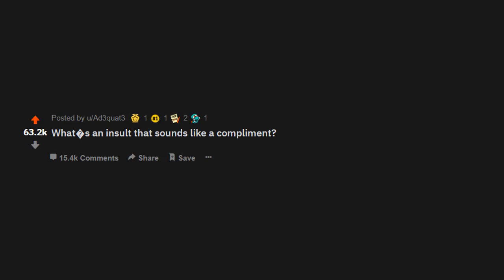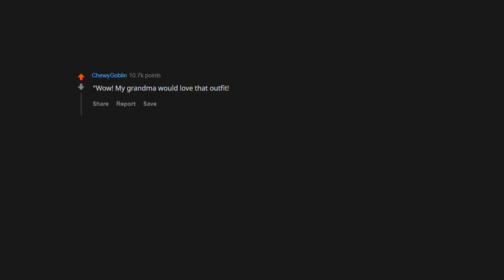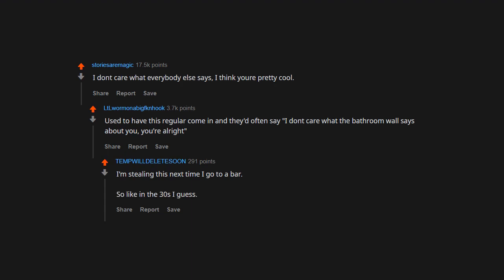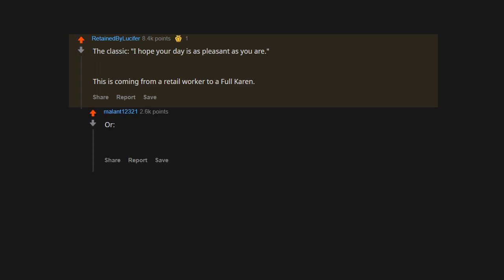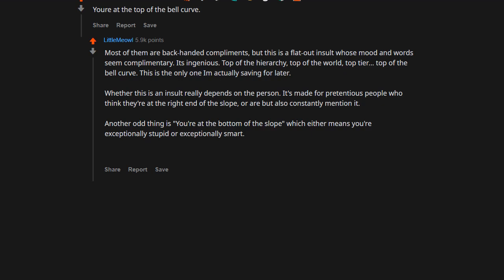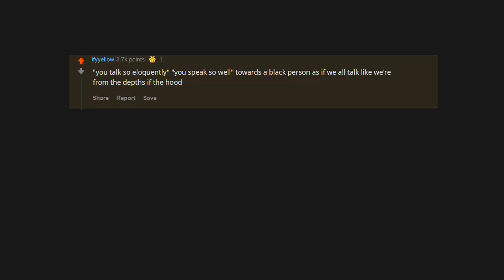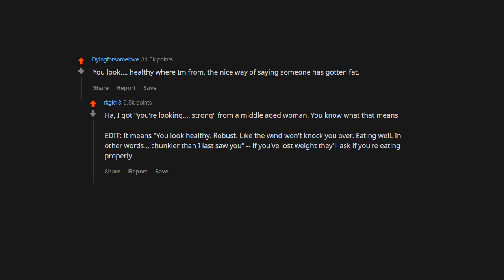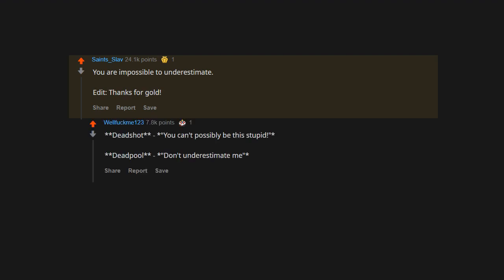People Reveal Their Most Low Key Insults (r/AskReddit)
Redditors answer, "what's an insult that sounds like a compliment?"
Taken straight from ask reddit.

All comments come from the r/askreddit sub

I am Cake Day Productions. I bring you the best, funniest and most entertaining stories, comments, and posts from reddit.